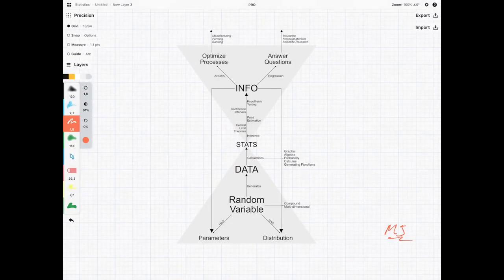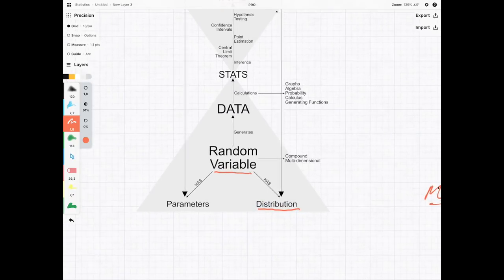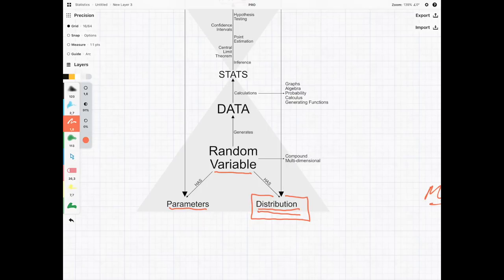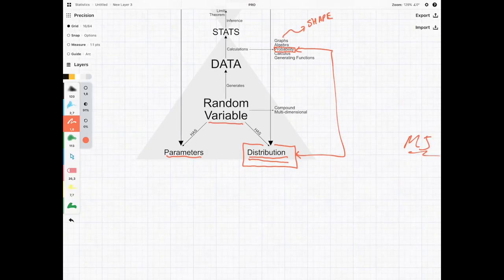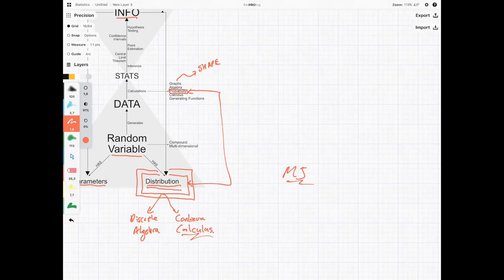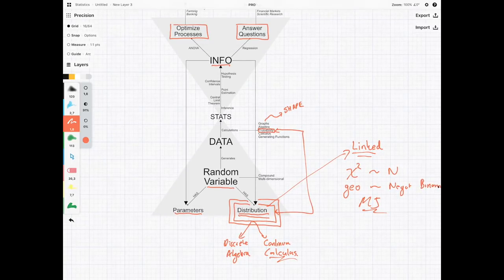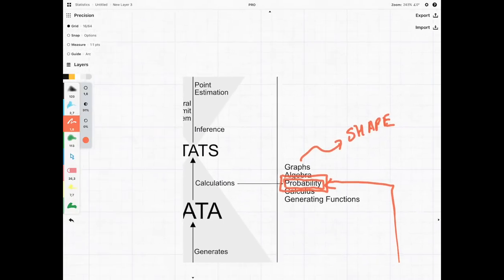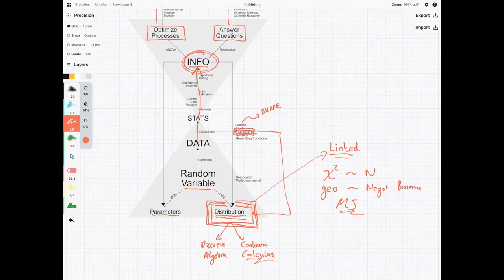Intro to Probability Distributions (Exam P/CT3/Stats)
Course Content
1) Exploratory Data Analysis
2) Probability Theory
3) Random Variables
4) Distributions
5) Generating Functions
6) Joint Distributions
7) Conditional Expectations
8) CLT
9) Sampling & Inference
10) Point Estimation
11) Confidence Intervals
12) Hypothesis Testing
13) Regression and Correlation
14) ANOVA

For exams:
Exam P
CS1
Formerly CT3

In this course we go through:
1) Uniform Distribution
2) Bernoulli Distribution
3) Binomial Distribution
4) Negative Binomial Distribution
5) Geometric Distribution
6) Hypergeometric Distribution
7) Poisson Distribution
8) Gamma Distribution
9) Exponential Distribution
10) Normal Distribution
11) Lognormal Distribution
12) Student T Distribution
13) F Distribution
14) Beta Distribution
15) Some actuarial exam questions